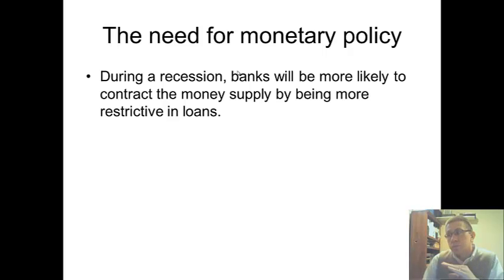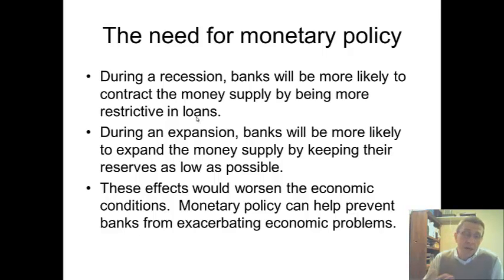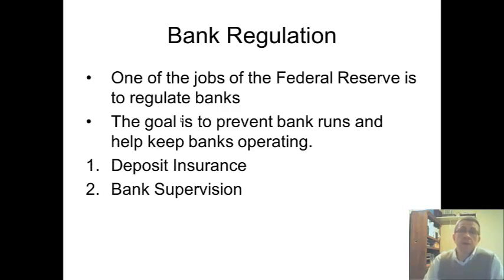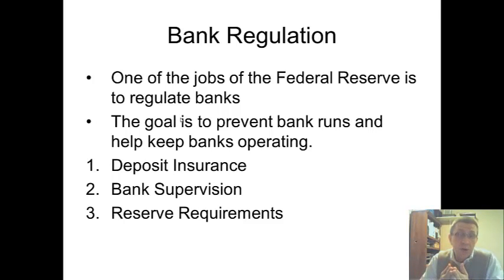Principles of Macroeconomics- Money, Banks, Monetary Policy (part 5)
Dr. Rousu teaches undergraduate Principles of Macroeconomics. In this lesson, he covers why monetary policy is needed, bank regulation, deposit insurance, bank supervision, and reserve requirements.